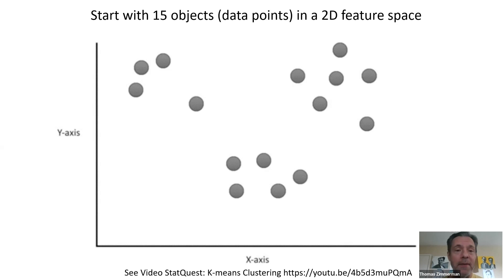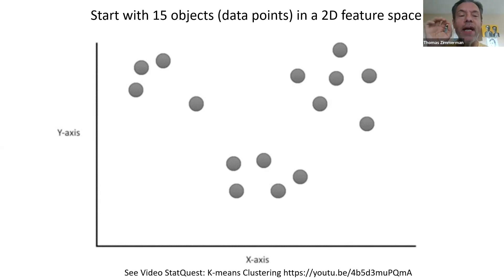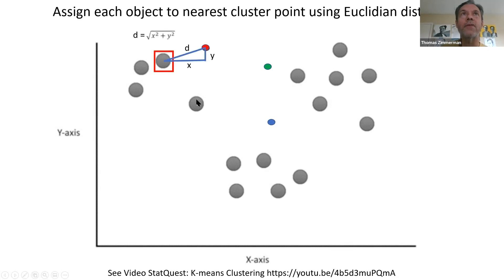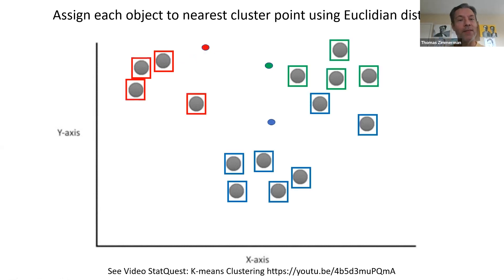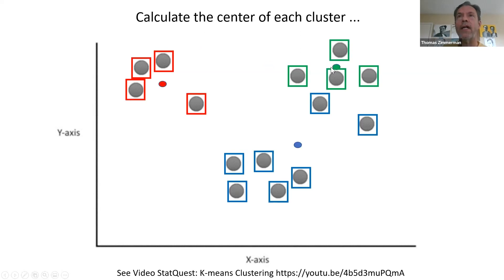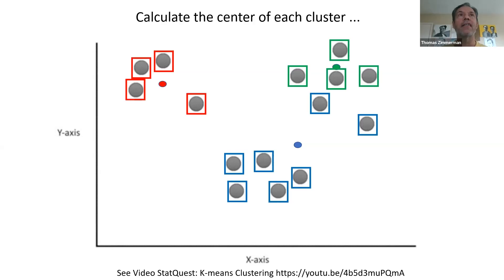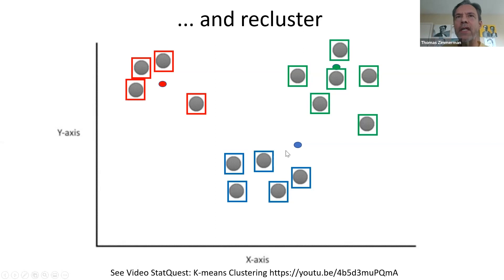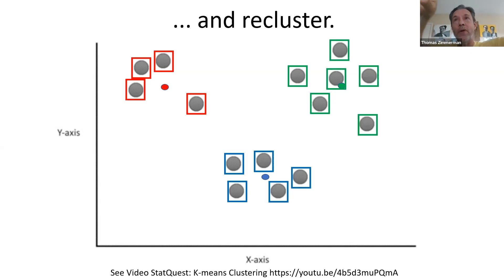2 k Means Clustering (Part 2)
K-Means Clustering with scikit-learn and Python. This material is based upon work supported by the NSF under Grant No. DBI-1548297.